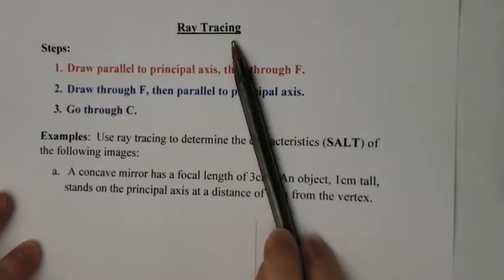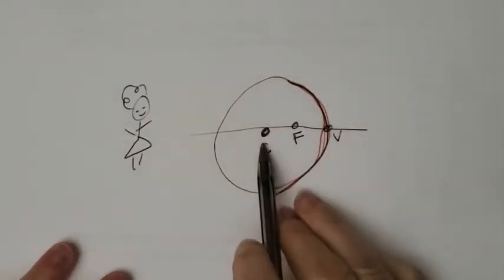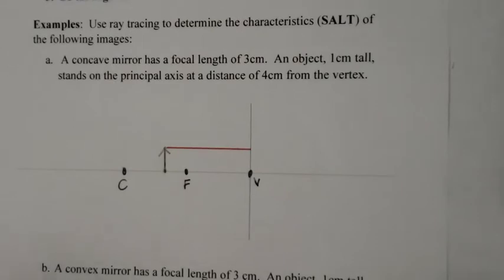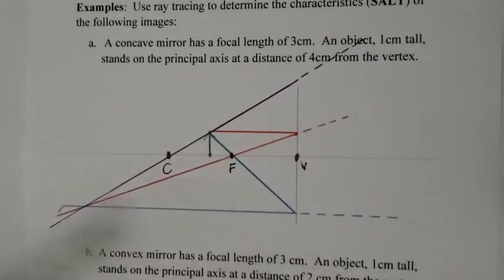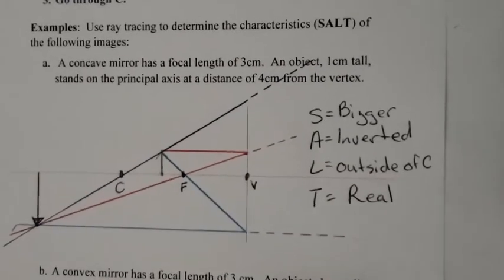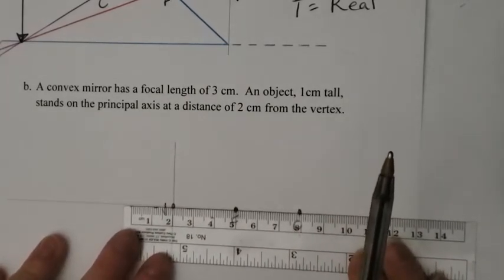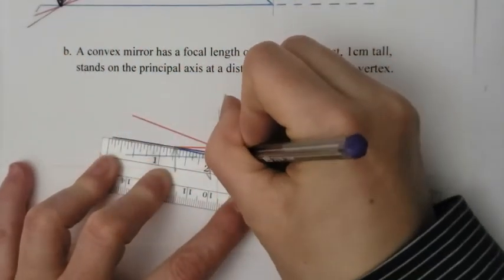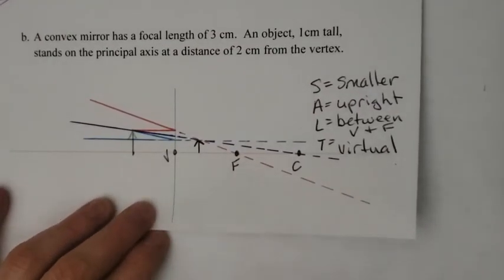Ray Tracing b